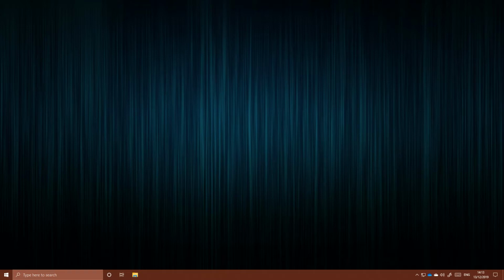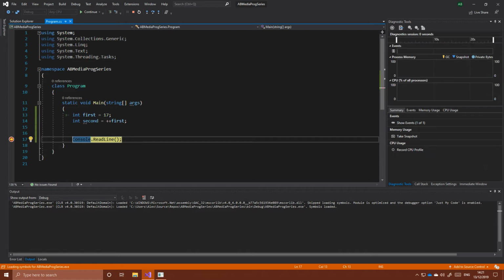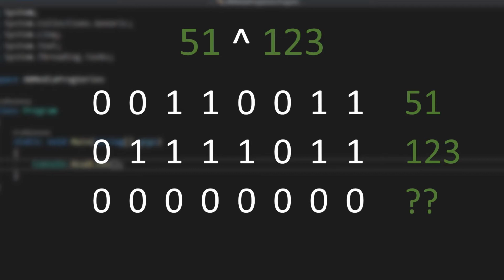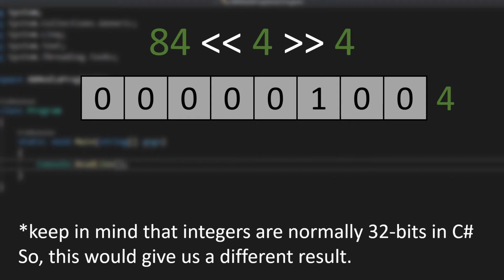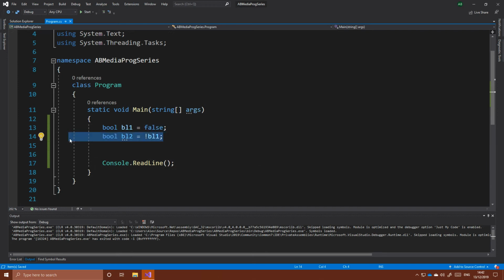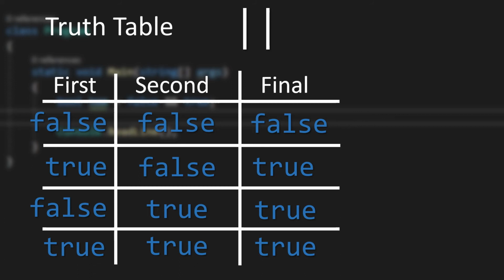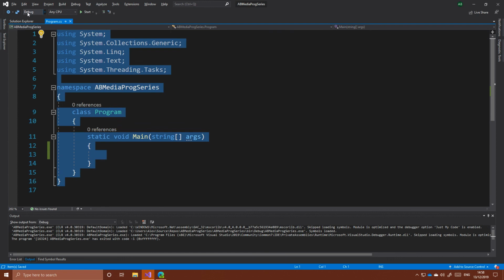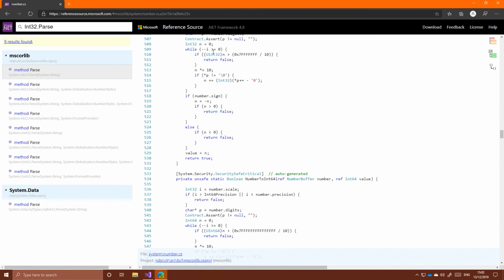Basics of Programming #12 - All Operators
So, then, in this video, we're going to cover all of the operators in C#. So, that means everything from basic arithmetic (adding and subtracting) to binary operators, shifting left and right, Boolean operators and many more!

That way if you see any of these operators in someone else's code, you'll be able to recognize them easily, and you'll understand the concept behind them.

This video is also the last video of the first "phase" of this series, so, the next phase is the intermediate phase, and you'll most likely see the difference in the thumbnails.

I want you to go away from this video and start working on your own projects - there are no tasks for this video!

► Dark Cloak - Density & Time
► Djinn - Francis Preve
► Dorian - Andrew Langdon
► Keys - Andrew Langdon
► Safety Net - Riot
► Shinzo Rail - Freedom Trail Studio
► Ladybug - Quincas Moreira
► Missive - Andrew Langdon
► Still Not Rite - Noir Et Blanc Vie
► Tea for Tat - Verified Picasso